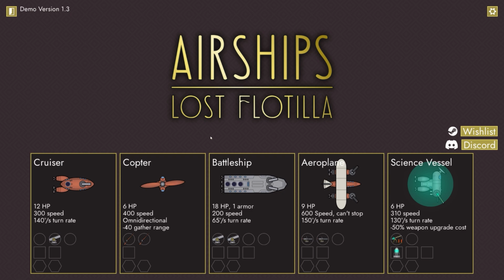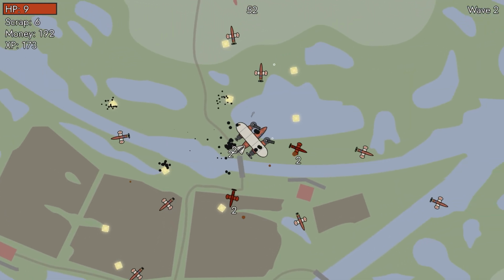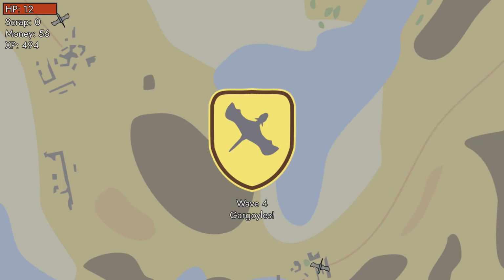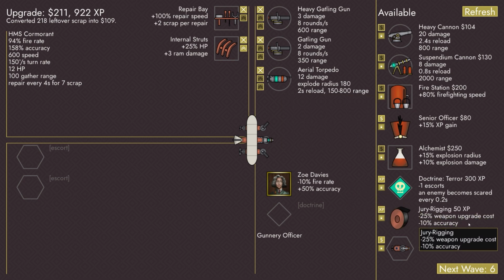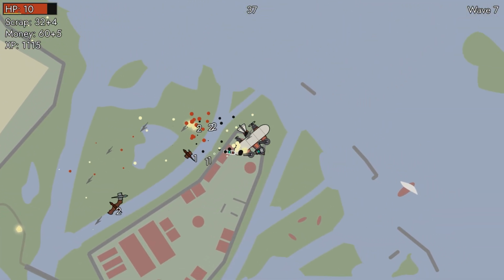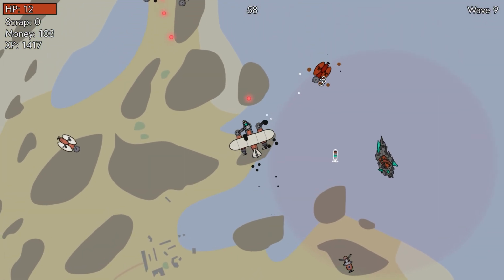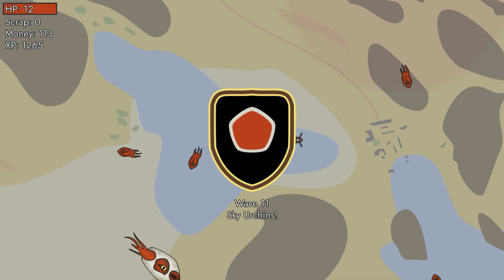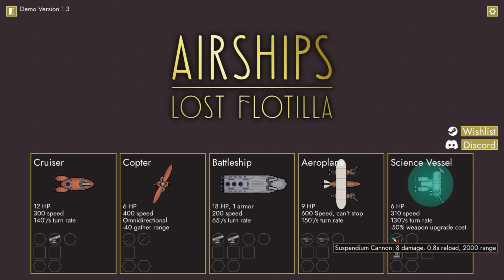I Strapped an AERIAL TORPEDO to a Plane... It Went as Expected! | Airships: Lost Flotilla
Beverage obtained so let's play Airships: Lost Flotilla demo.

Airships: Lost Flotilla is a steampunk autoshooter where you fight your way through waves of enemies on your way to a safe harbour. Destroy your foes, harvest wreckage, and upgrade your ship.